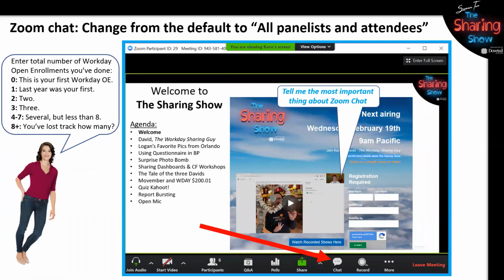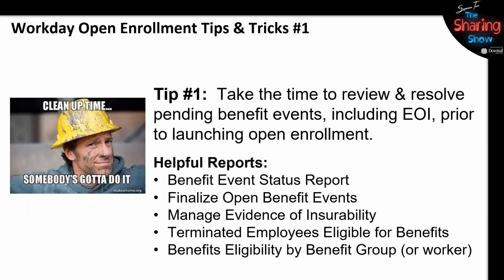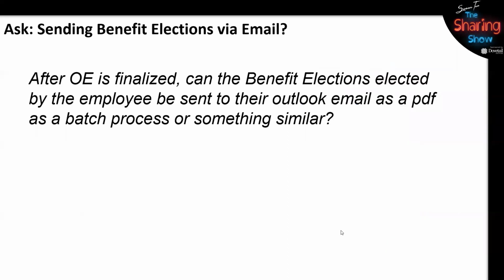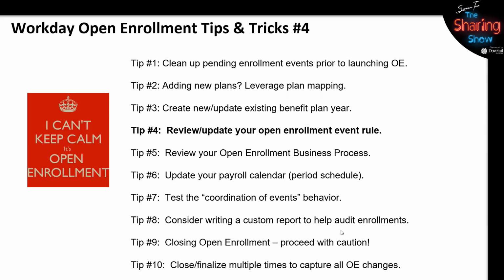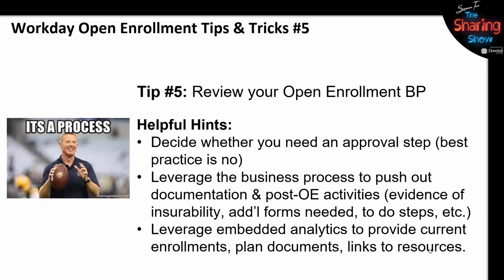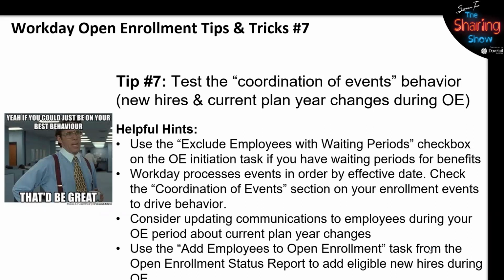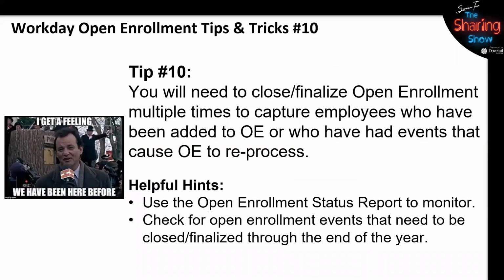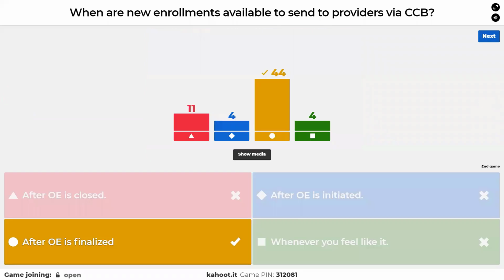The Sharing Show S2E14 Open Enrollment Theme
The Sharing Show is a live event featuring Workday content. Register for the live show on our events